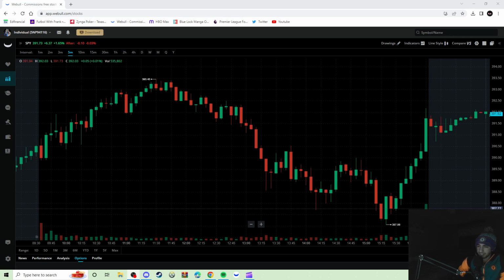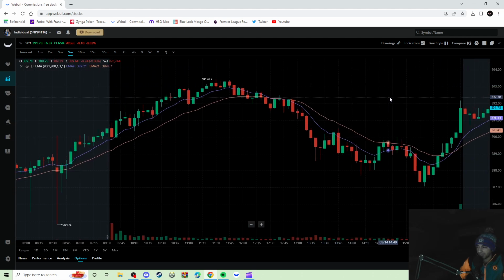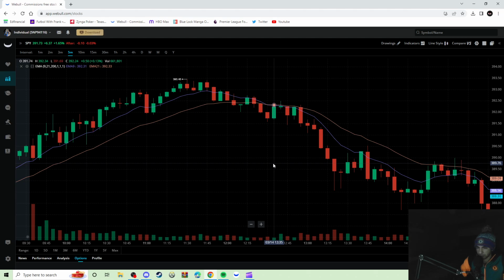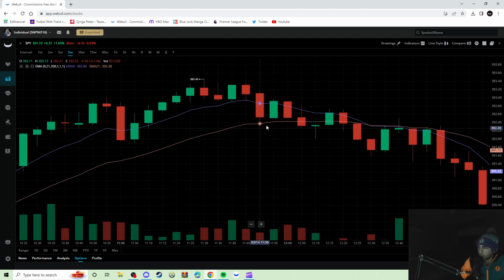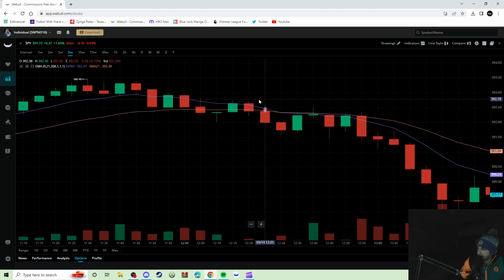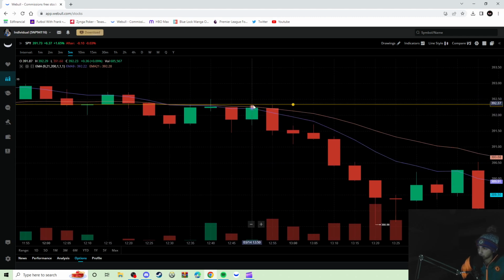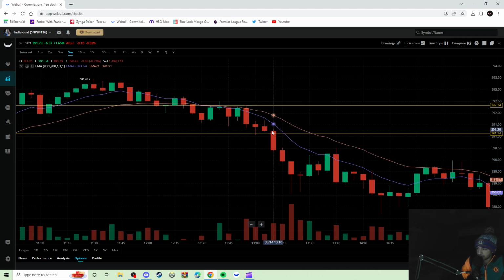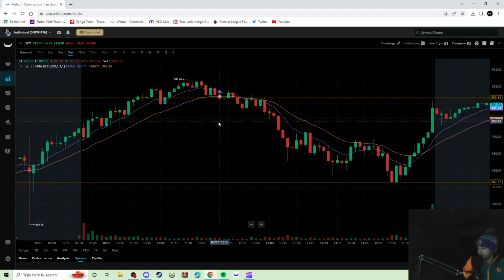Day Trading 9/21 EMA Strategy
This is an example of a strategy that I've been using recently for scalping.